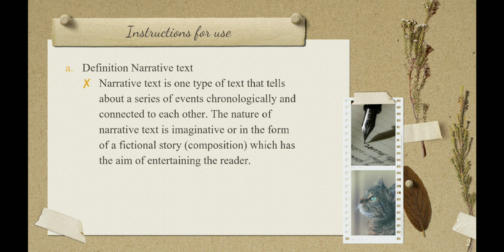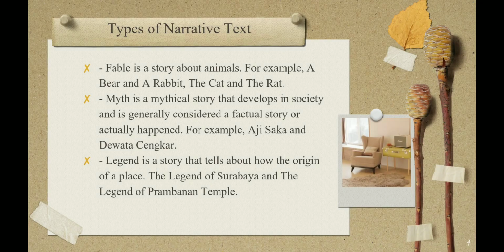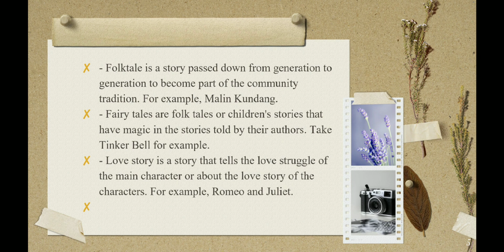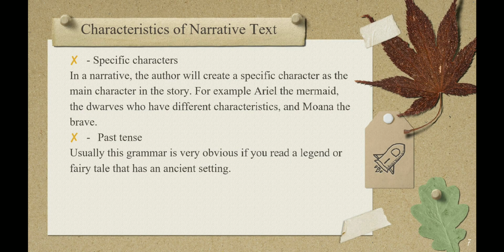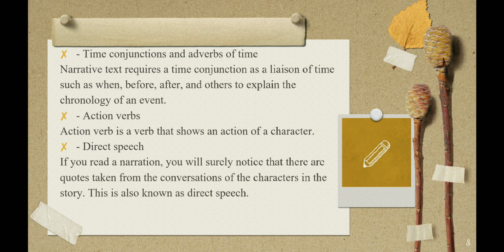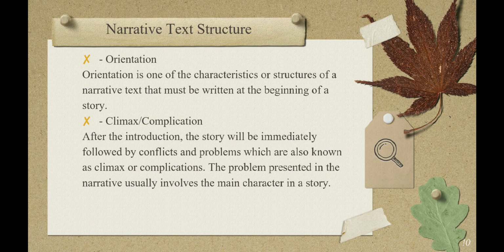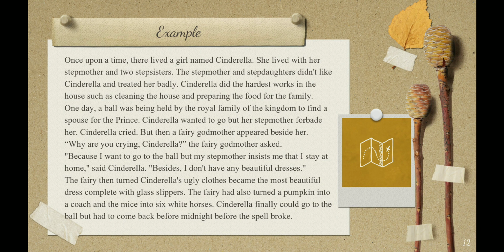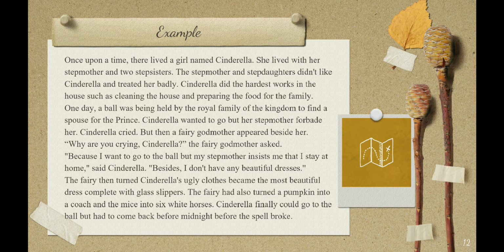MICROTEACHING Project: Narrative Text